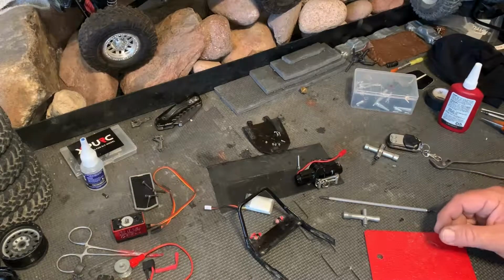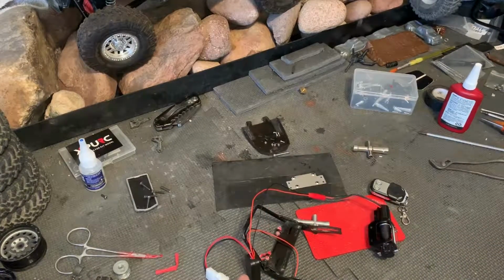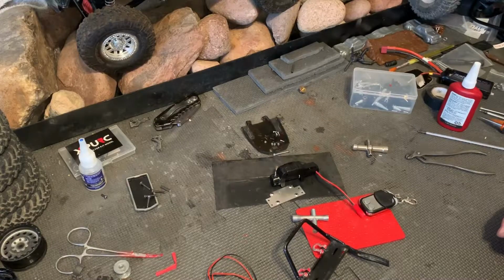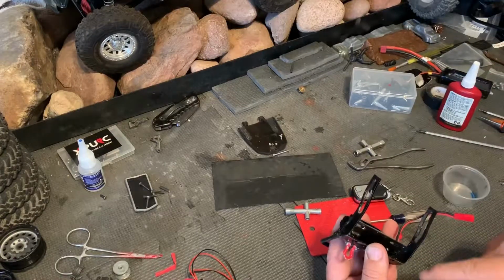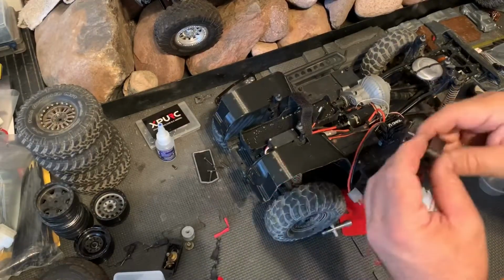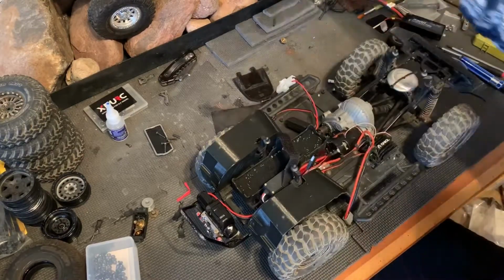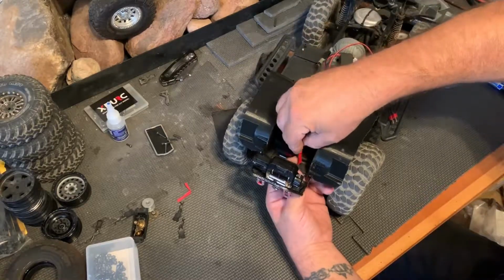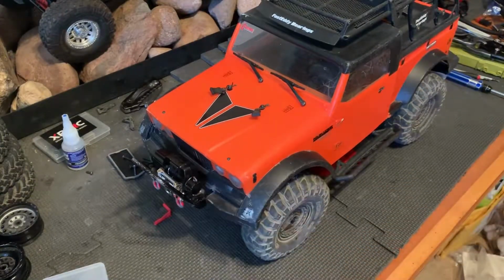Bumper winch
Another Amazon treasure. Sorta.